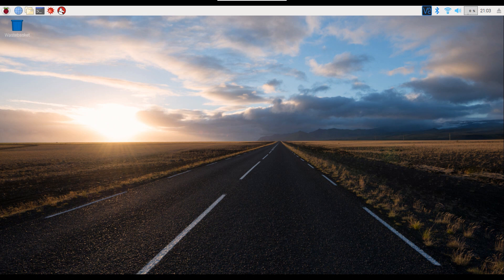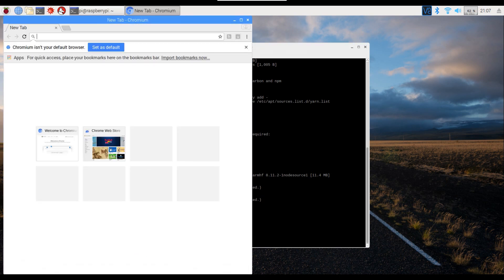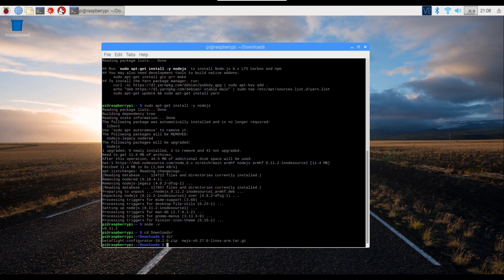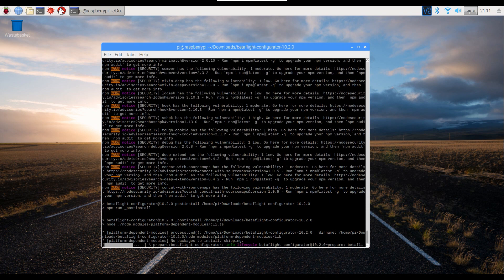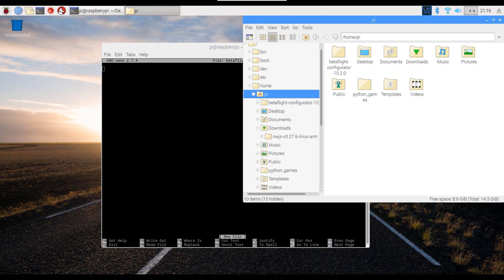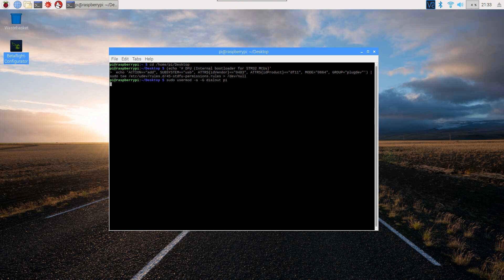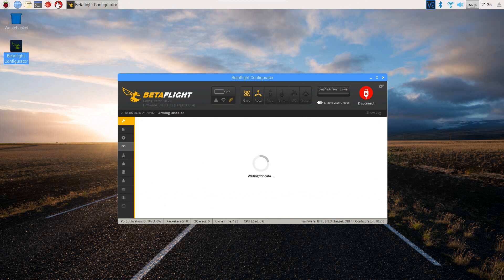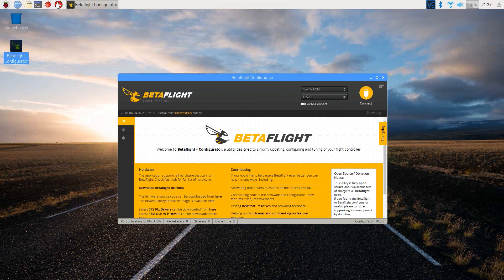How To Install Betaflight Configurator onto Raspberry Pi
Part 2 in a 4 part tutorial

Part 3
Raspberry Pi - Butterflight Installation

Part 4
Raspberry Pi - Blheli Installation

This Tutorial will show you how to install Betaflight on the Raspberry Pi B running Raspian OS iso / image, Please see part 1 for OS install.

Hardware Required

1. PC / Laptop
2. Raspberry Pi B 3 pre-installed with Raspian
5. HDMI Monitor
6. HDMI Lead
7. USB Mouse
8. USB Keyboard
9. Micro USB Lead

Software Needed

1. Betaflight Configurator (Source Code Zip)

2. nw.js-armv7-binaries (not the SDK version)
linux-arm.tar.gz

Terminal Commands to copy and paste (versions numbers of Betaflight Configurator & armv7-binaries will depend on the version that you choose to download. you will need to change the version numbers in the related commands below as described in the video.

Link to download .TXT commands file for copy & Paste